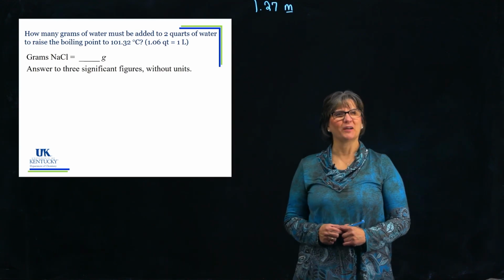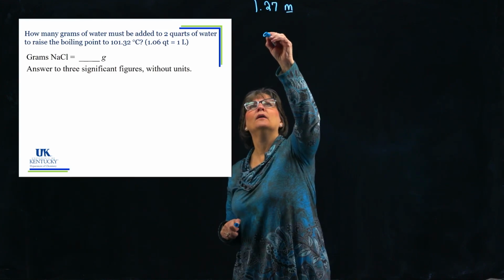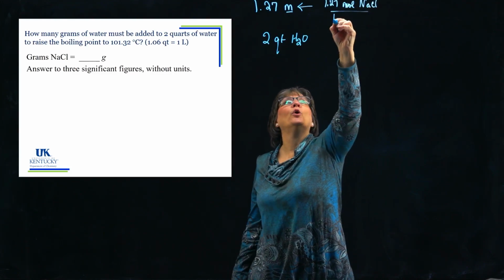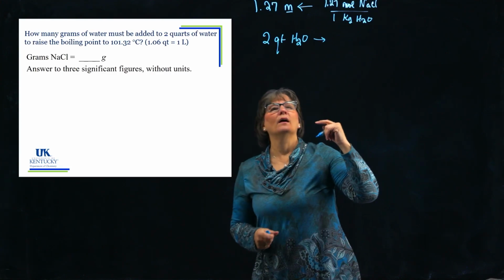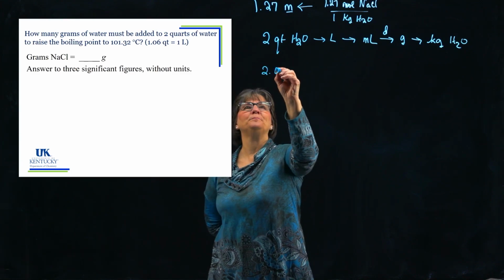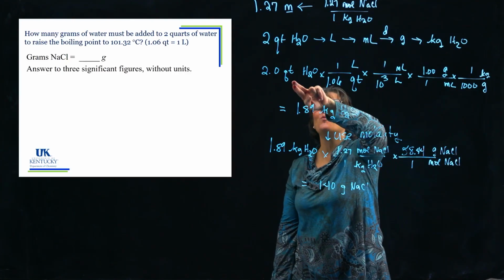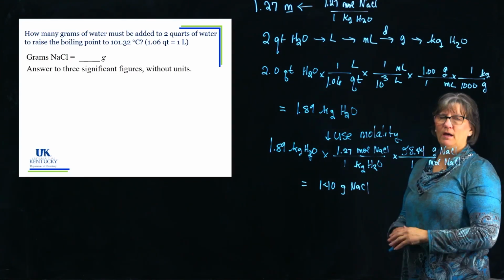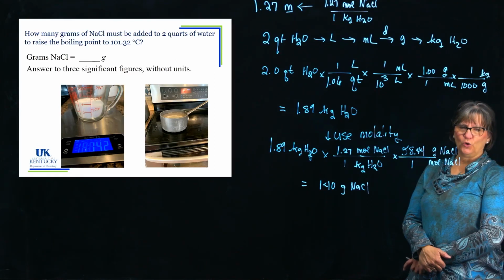03 Calculate m from Tb part 2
Once molality is determined from part 1, in this video we will determine how much salt would be added to 2 quarts of water to raise the temperature of the solution.